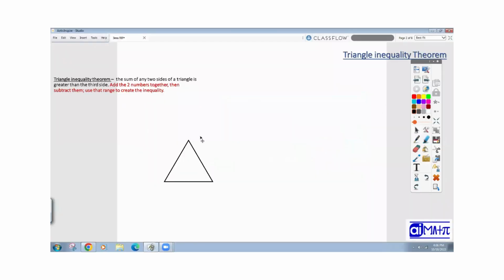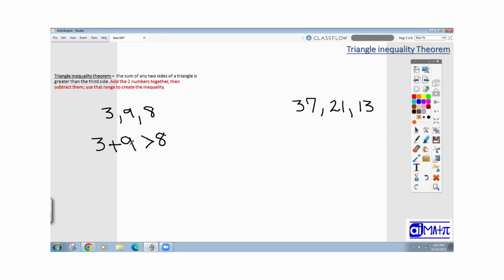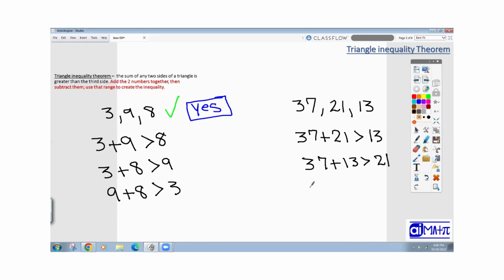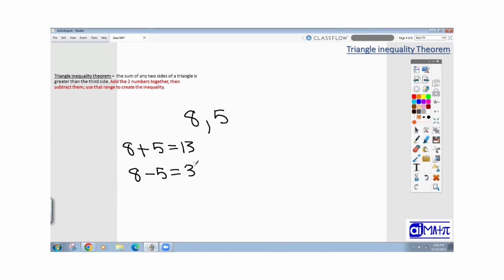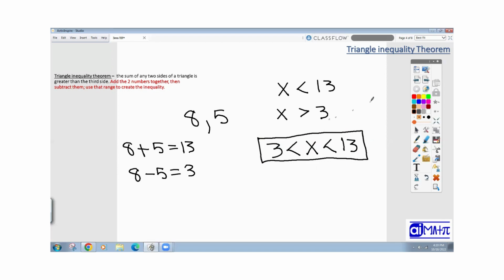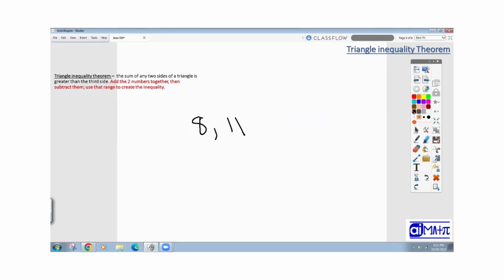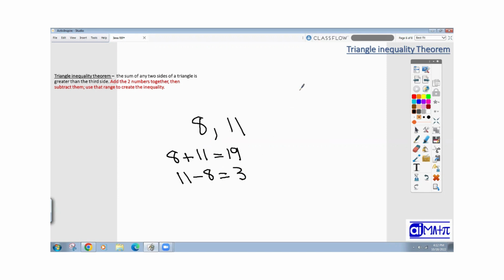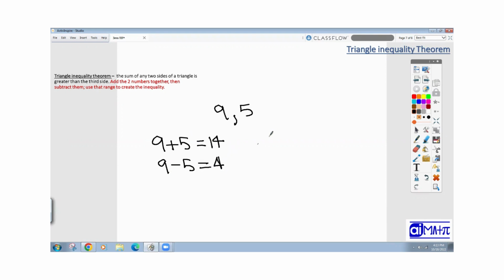Triangle Inequality Theorem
The Triangle Inequality Theorem tells us that the length of any side of a triangle must be shorter than the lengths of the other two sides combined; so you have to be able to add two of the sides together and they must be greater than the third side in order for the shape to be a triangle.

About aimath:
We are a platform for learning. We offer consultations through a variety of educational services and courses that you can enroll in to enhance your skills.  Our philosophy is simple “education is about equity.” Equity means ownership.  Our mission is to partner with students and cultivate a mindset that seeks greatness.  We accomplish our mission by building relationships, teaching concepts, and life skills to our partners in education.  No matter where you start, we meet you there; and we help you reach your goals.